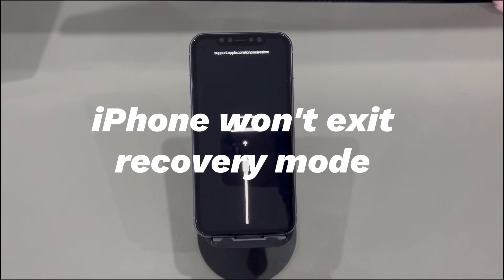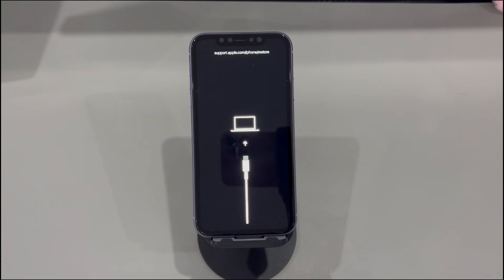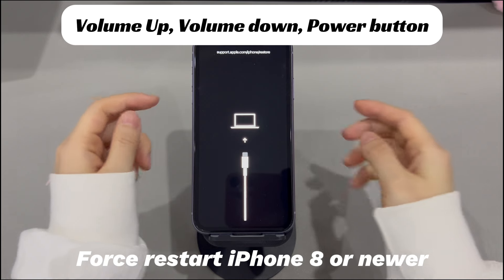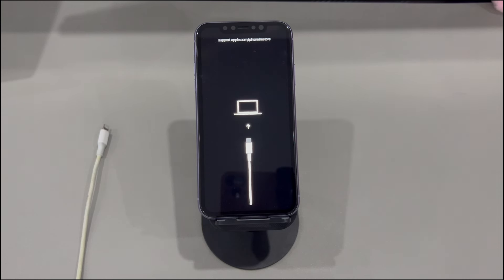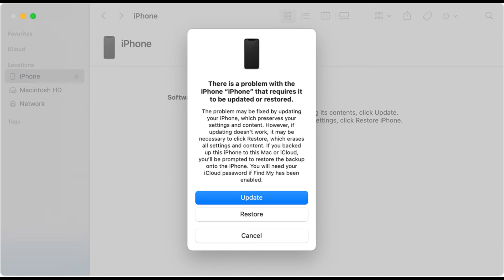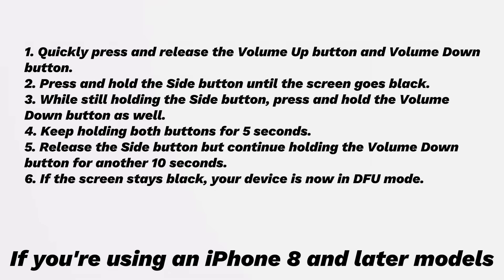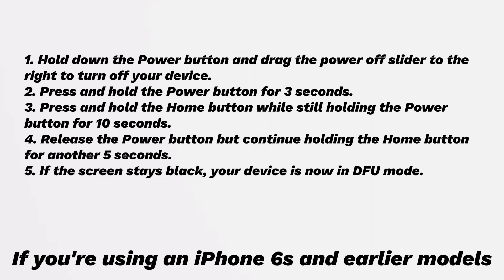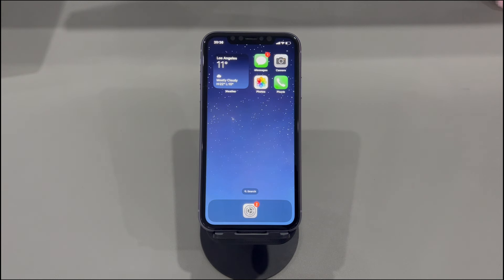iPhone Won’t Exit Recovery Mode. How to Get iPhone Out Of Recovery Mode?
Today we’ll talk about what to do when your iPhone won't exit recovery mode. Recovery mode on an iPhone is an Apple official troubleshooting state. It allows iTunes or Finder in a computer to detect your malfunctioning device and trigger an update or restore to solve software problems. Entering the recovery mode, which is also called restore screen, is easy. However, it’ll come a time when you won't exit iPhone recovery mode and get stuck on the restore screen along with a laptop and cable.

You might be wondering: Why can't I get out of recovery mode? And how to leave recovery mode on the iPhone safely? Keep watching, and this video will lead you to the answers.

0:00 ➡️Opening
0:42 ➡️Why won’t your iPhone leave recovery mode
1:28 ➡️The right way to exit iPhone recovery mode without a computer
2:28 ➡️Use a computer to exit recovery mode
4:04 ➡️Enter DFU mode
6:01 ➡️Ask for Apple’s support